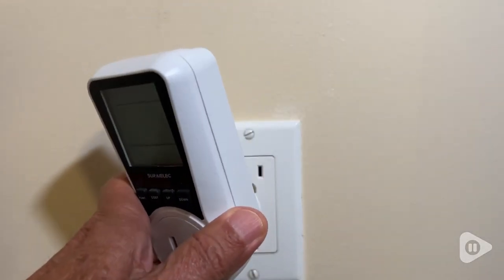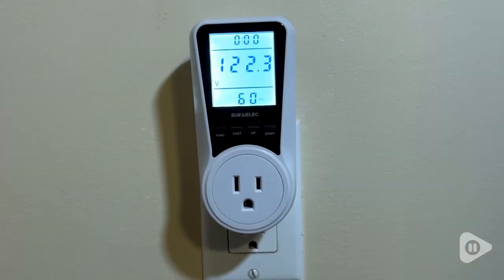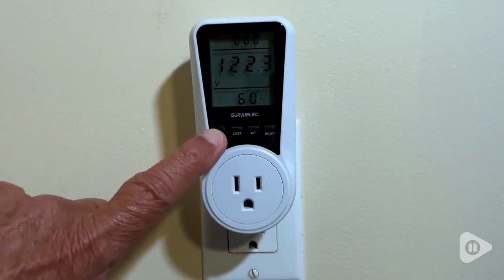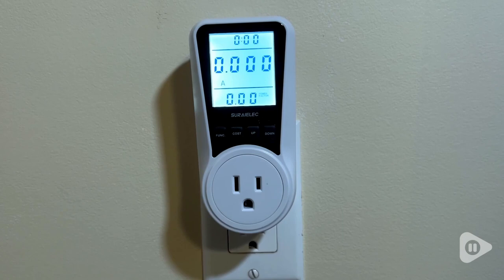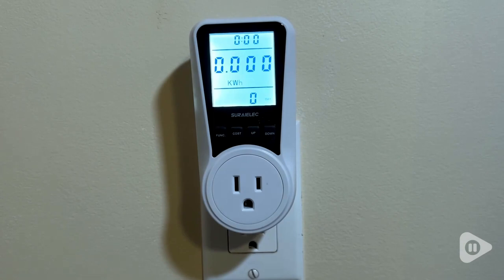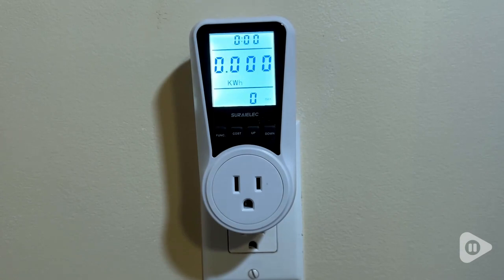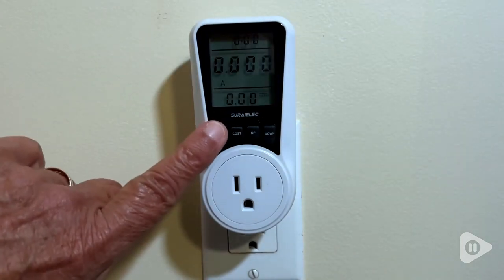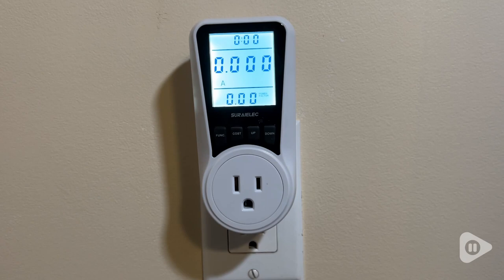SURAIELEC Watt Meter | POV | Would you buy it?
SURAIELEC Watt Meter

(Commissionable Links)

【 Monitoring Electric Usage and Know Cost Intuitively 】 Power consumption meter can measure power (W), volts, amps, frequency, power factor, maximum and minimum power (W), cumulative time and energy (kWh), and calculate cost automatically after price-setting; monitoring home energy usage and help you to save electricity cost
【 Large Clear LCD Display with Backlight 】 Electricity monitor kilowatt meter has a wide view angle and clear-digit display; easy to read and operate the electricity monitor in dark areas with the backlit clear LCD display
【 Long Time Data Hold Memory Function 】 Come with built-in rechargeable battery backup, the watt meter power analyzer can hold data up to 90 days when coming across a power outage or plugging out the meter from the outlet; all data includes the cost setting will go to zero once press the reset button
【 Potable and Takes up 1 Outlet Only 】 Compact size; power meter socket plug leaves the lower wall outlet available when plugging into the upper outlet; made of high-quality fire-resistant material; friendly after-sale customer service and 1-year limited warranty; Note: do not compatible with AC inverter and solar power inverter
【 3680W Overload Indication 】 This power monitor meter can measure 110-130 Vac & 200-240 Vac voltage (Note: Label on watt meter back only shows 110-130 Vac low volt range due to certification requirements); 0-16A AMP; 0-3680W wattage, and indicate overload when load up to 3680W; Class 1.0 accuracy standard with 0.1W, 0.1V, 0.001A and 0.001kWh resolution